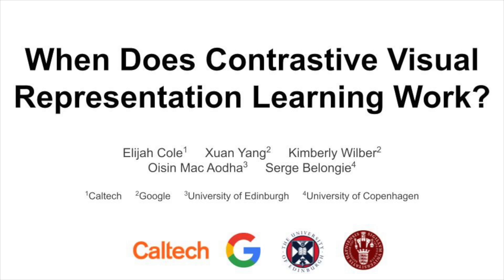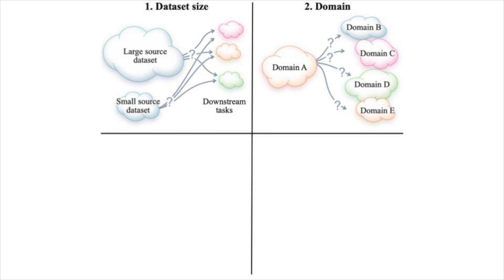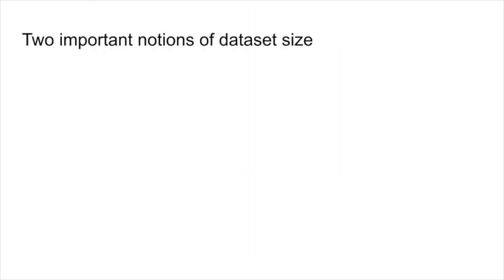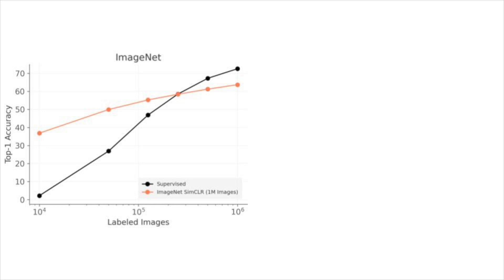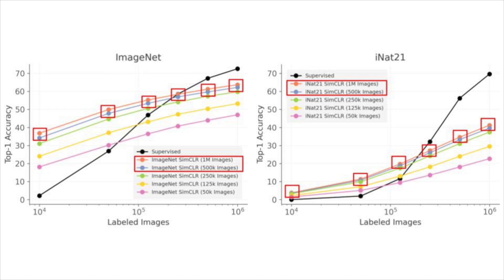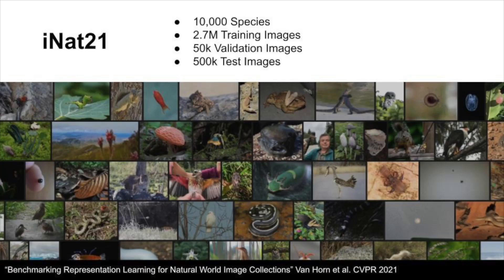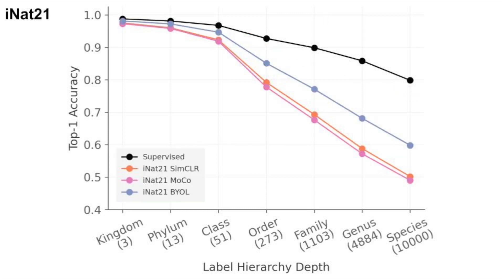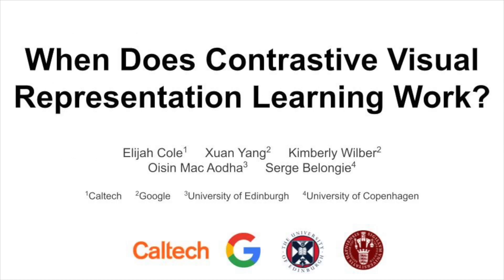When Does Contrastive Visual Representation Learning Work? - CVPR 2022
Elijah Cole, Xuan Yang, Kimberly Wilber, Oisin Mac Aodha, Serge Belongie

Recent self-supervised representation learning techniques have largely closed the gap between supervised and unsupervised learning on ImageNet classification. While the particulars of pretraining on ImageNet are now relatively well understood, the field still lacks widely accepted best practices for replicating this success on other datasets. As a first step in this direction, we study contrastive self-supervised learning on four diverse large-scale datasets. By looking through the lenses of data quantity, data domain, data quality, and task granularity, we provide new insights into the necessary conditions for successful self-supervised learning. Our key findings include observations such as: (i) the benefit of additional pretraining data beyond 500k images is modest, (ii) adding pretraining images from another domain does not lead to more general representations, (iii) corrupted pretraining images have a disparate impact on supervised and self-supervised pretraining, and (iv) contrastive learning lags far behind supervised learning on fine-grained visual classification tasks.